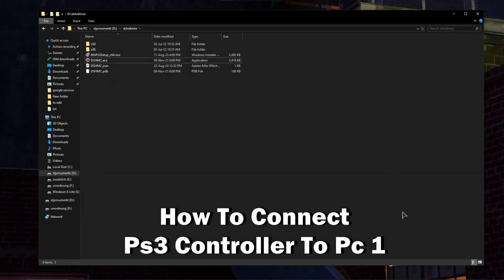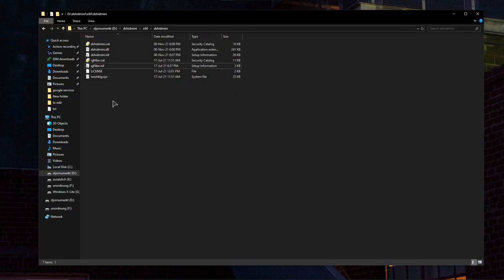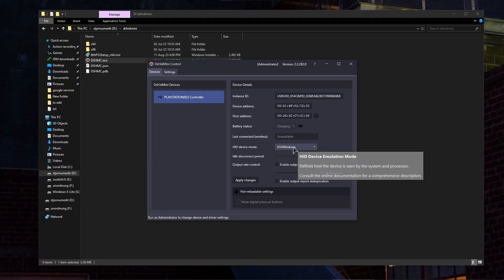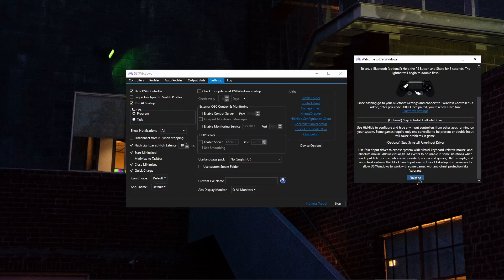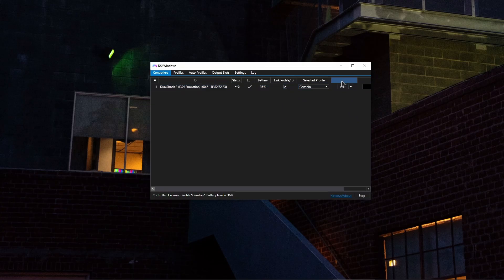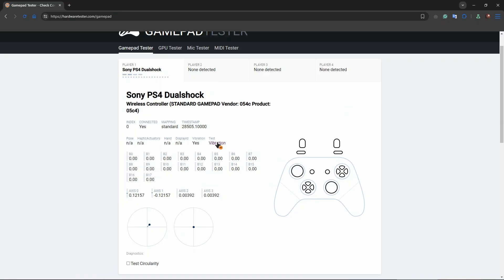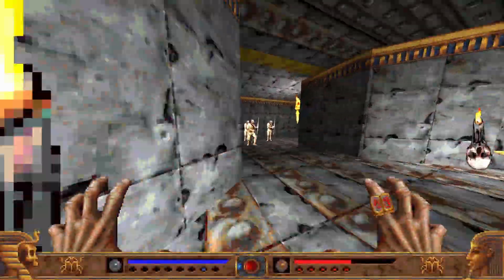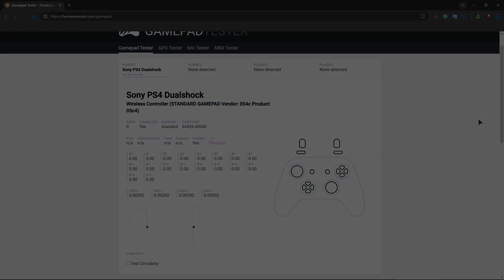How To Connect PS3 Controller To PC (2026) - Full Guide!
In this video I show you step by step, how to conncet ps3 controller to pc.